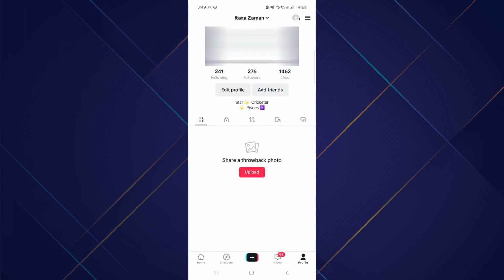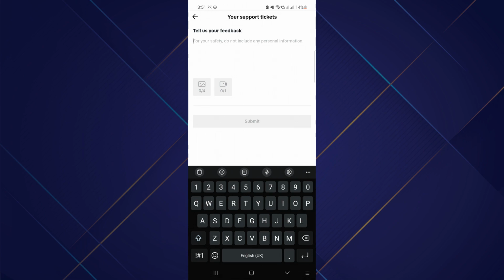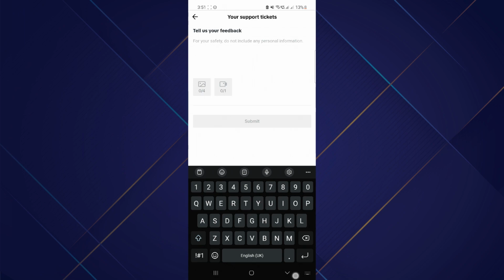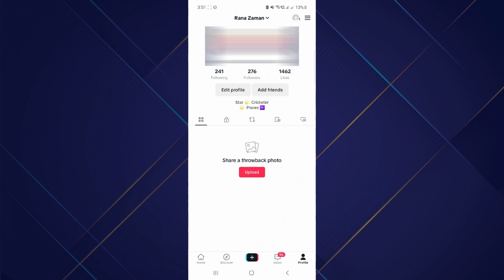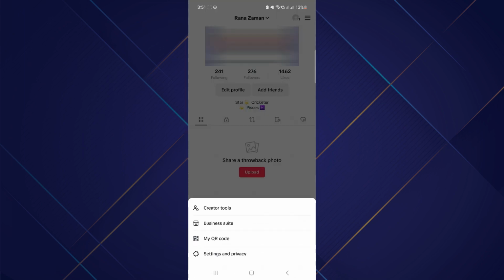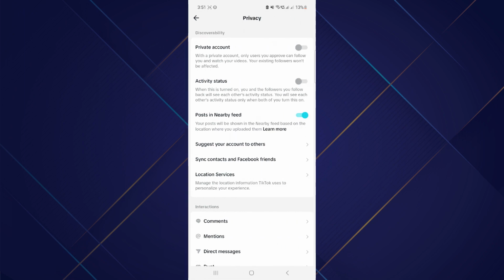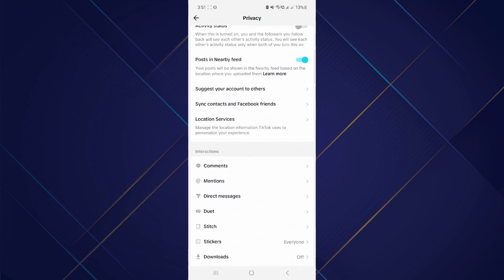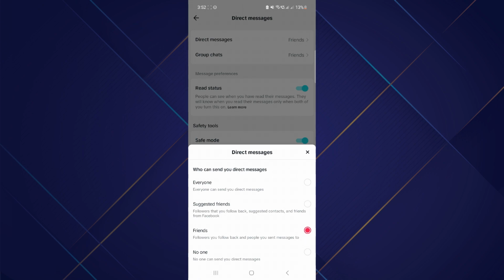How to Fix Cant Send Messages on TikTok | Step by Step (2024)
How to Fix Cant Send Messages on TikTok

In this video I'll show you how to Fix Cant Send Messages on TikTok. The method is very simple and clearly described in the video. Follow all of the steps & Fix Cant Send Messages on TikTok